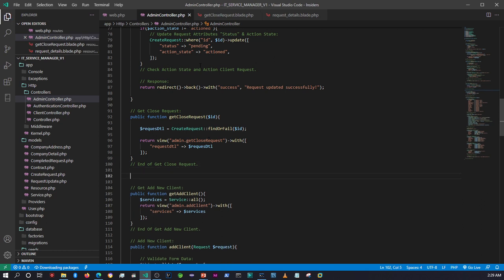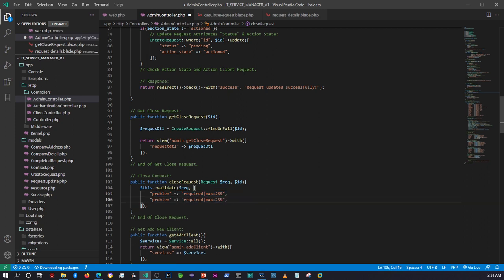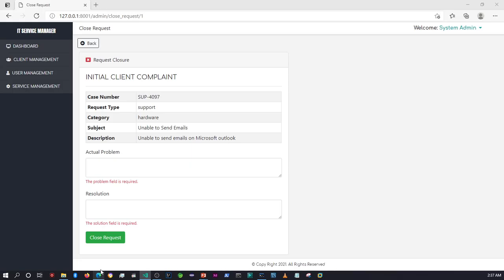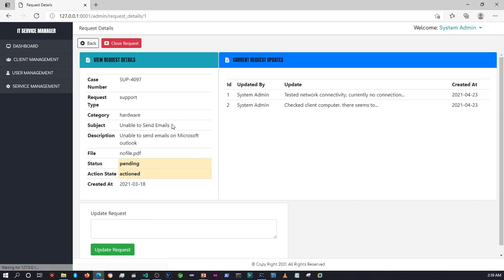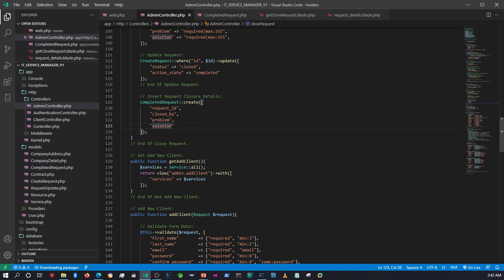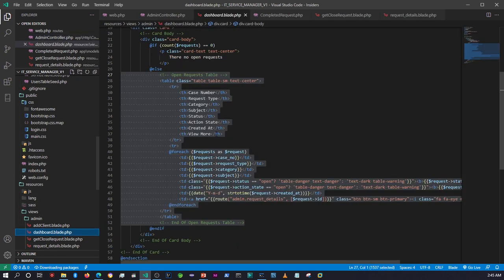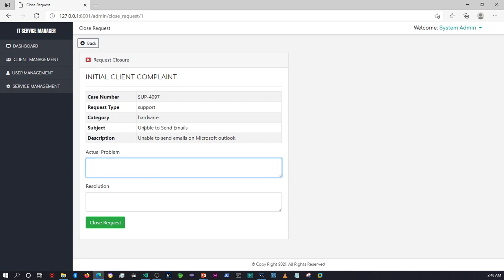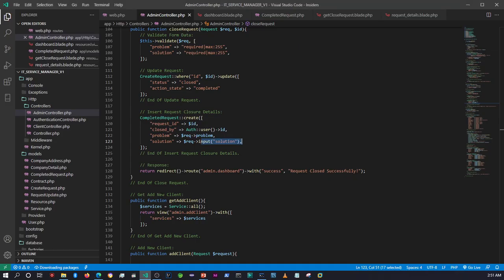19 GET TO KNOW LARAVEL IT SERVICE MANAGER CLOSE REQUEST PART 2 FINALISING THE REQUEST CLOSURE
Hi guys

This is part two of setting up the functionality of closing request made by the client.